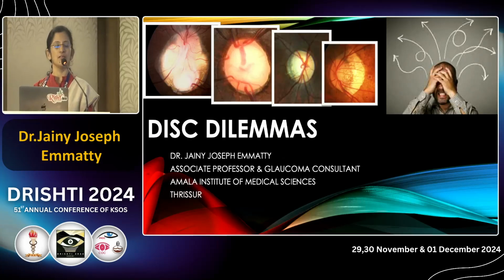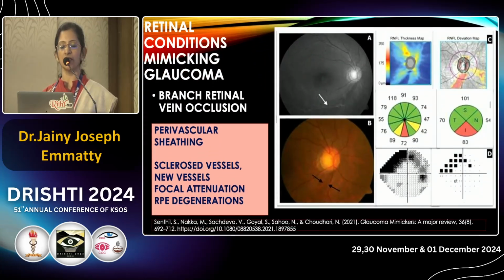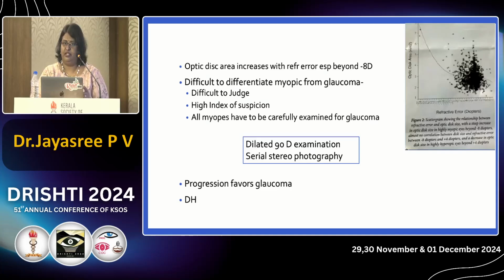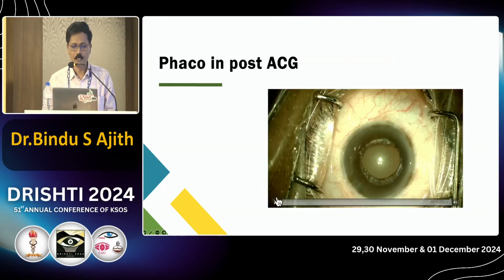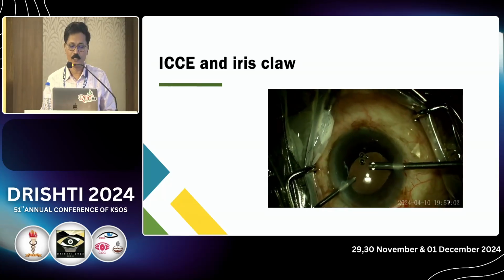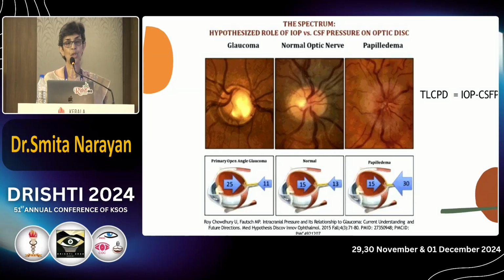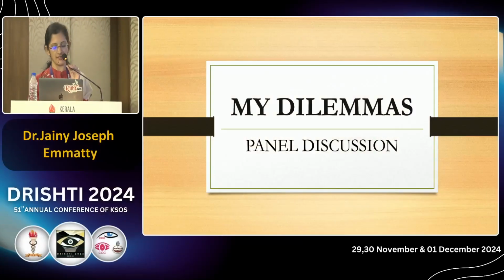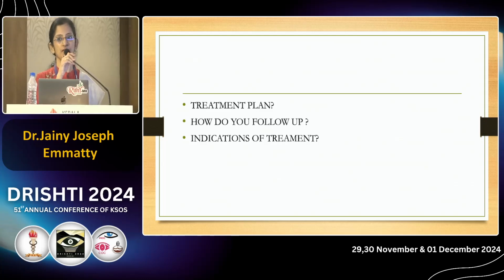KSOS 2024 IC32 Dilemmas in Glaucoma